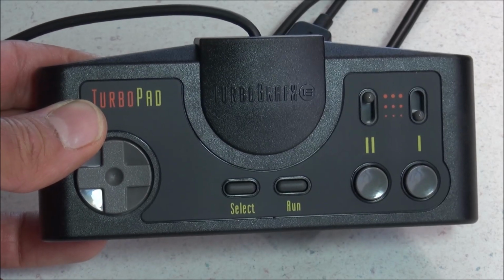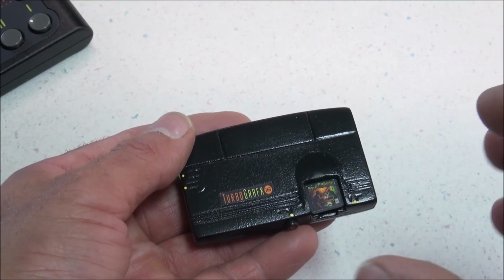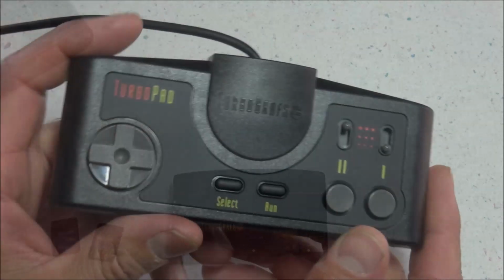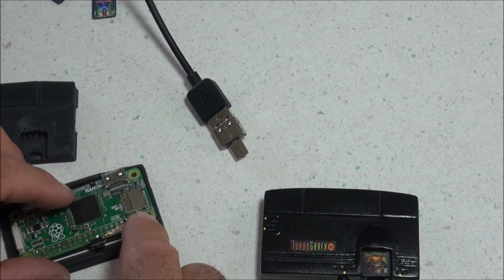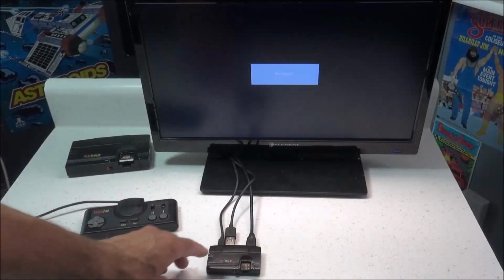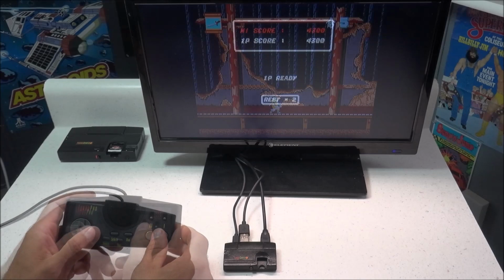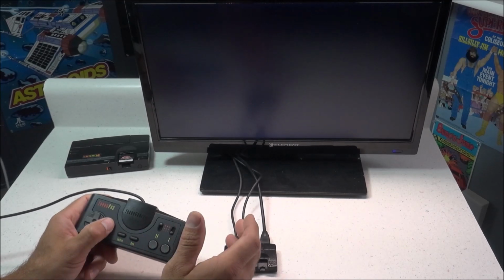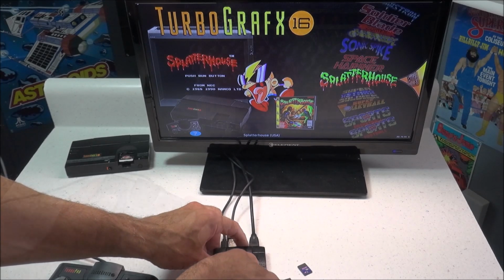Turbo Grafx 16 Micro "Custom Build"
My latest custom build the Turbo Grafx 16 Micro. Its a custom build with a 3D printed case powered by Raspberry Pi Zero W. Using Retropie software along with a custom attract mode image and a Robospin Theme.